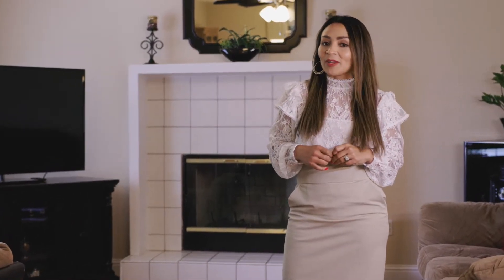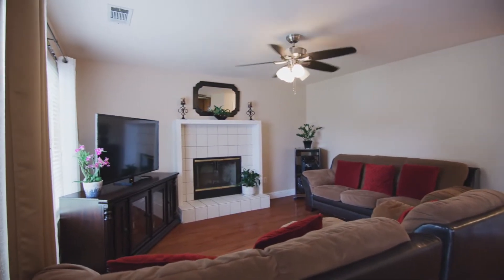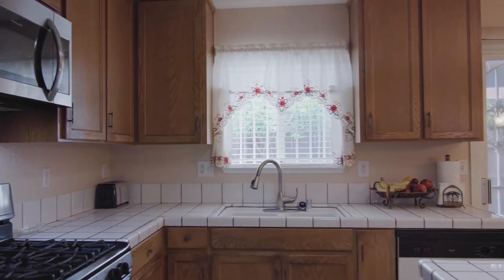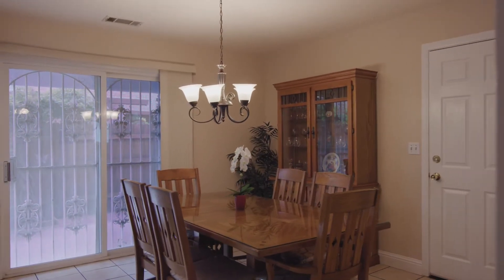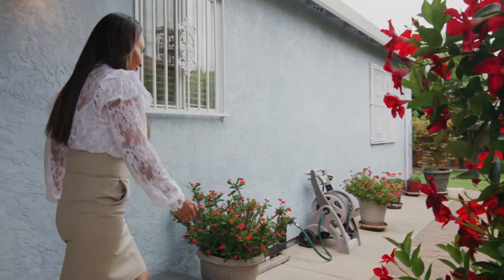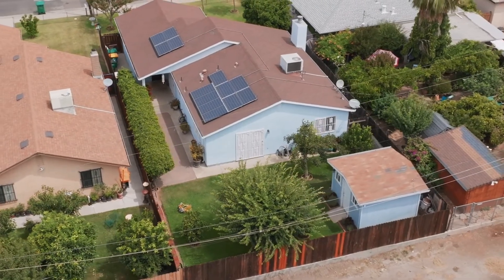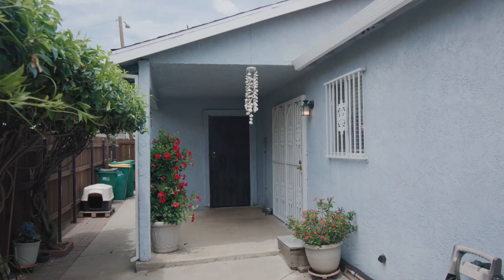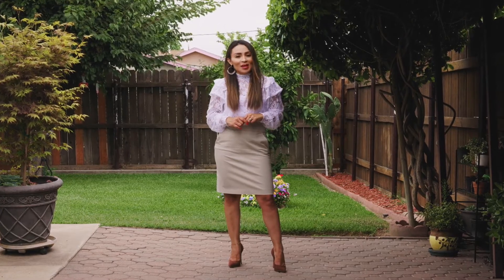1834 E Anderson St. Stockton CA 95205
3 Bedrooms  2 Baths  1,288 sq ft

Video by:
VisionAiry Video & Photography